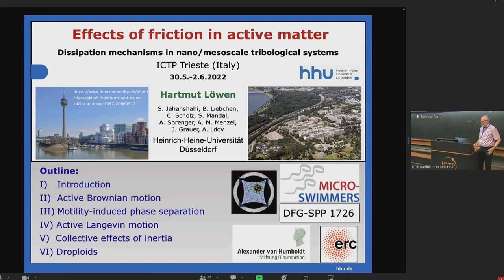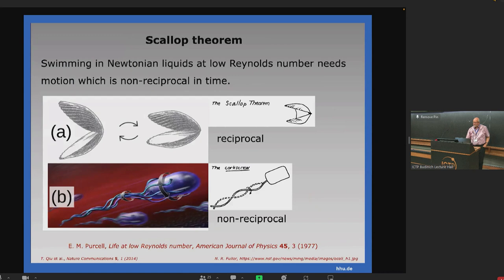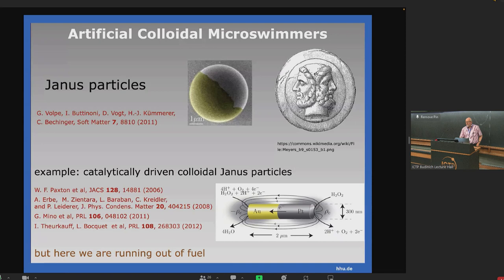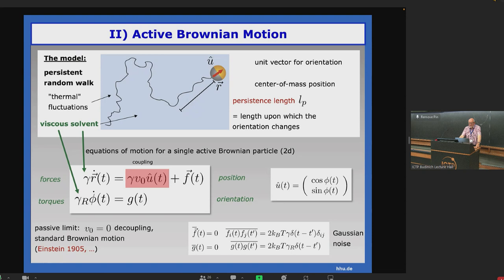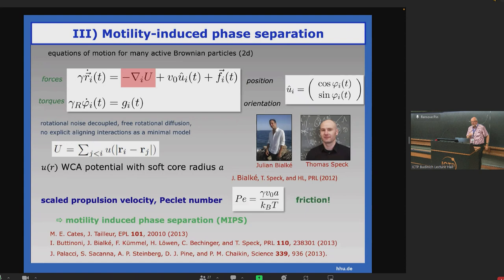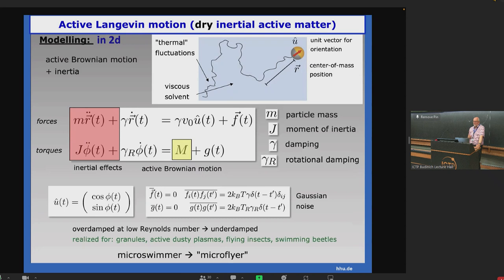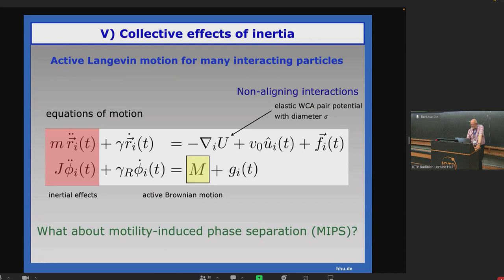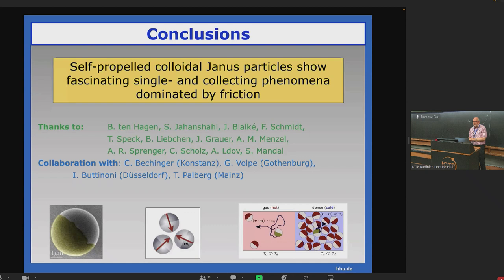Effects of Friction in Active Matter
Speaker: Hartmut LÖWEN (University of Düsseldorf, Germany)